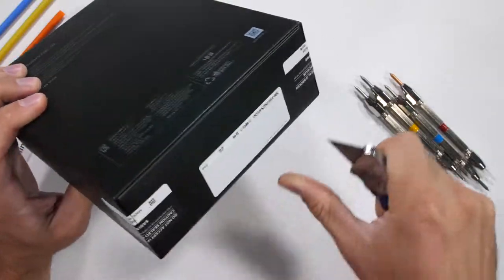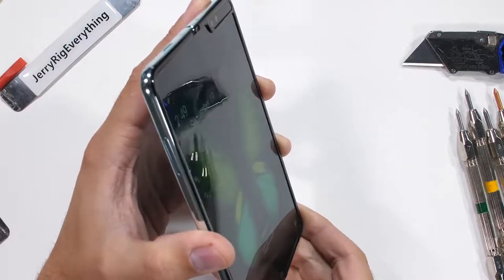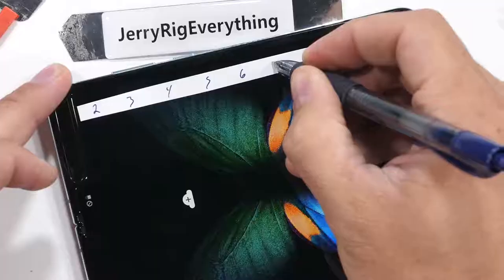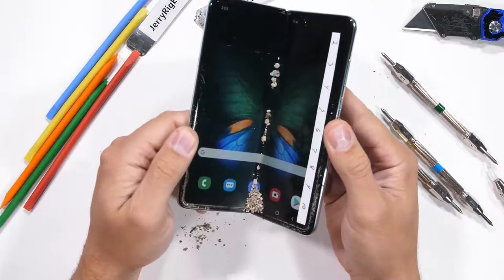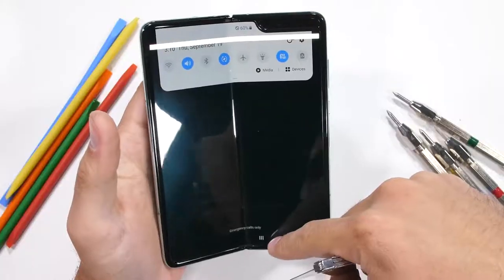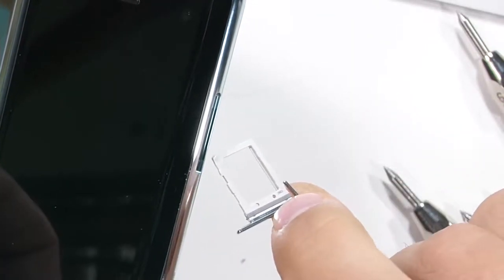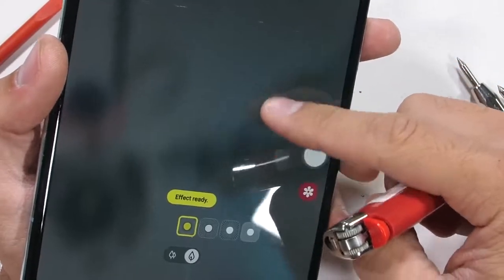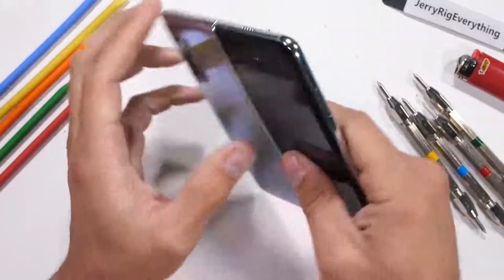Samsung Galaxy Fold Durability Test! Is it STILL fragile!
Samsung Galaxy Fold Review: Early Verdict
Folding the screen away feels solid, sturdy. Samsung is confident the Infinity Flex display will last for 200,000 folds, and that definitely feels achievable. ... And you can feel the crease as you run your fingertip across the display.